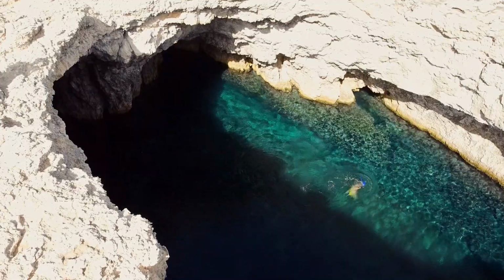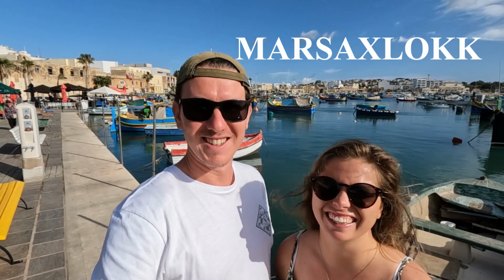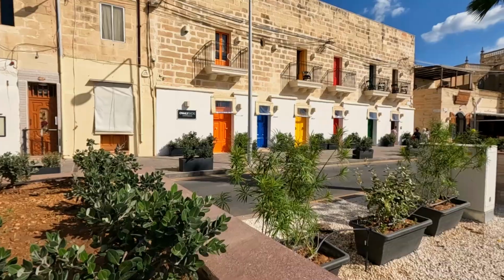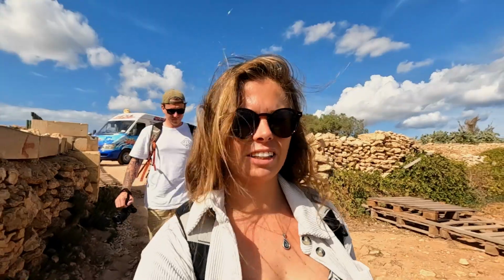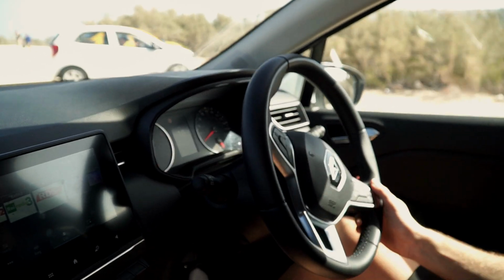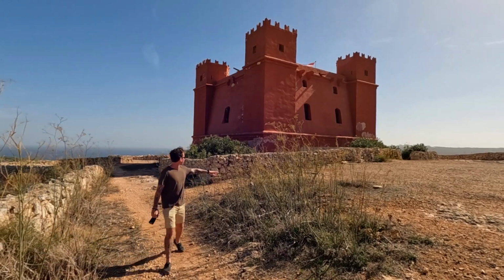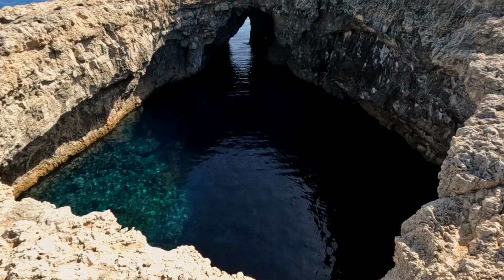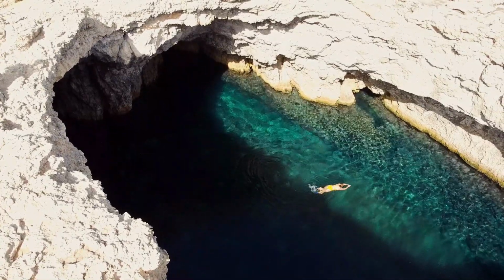Watch This Before Visiting Malta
Malta blew our minds. For such a small country it has so much to offer! In this video we take you around the coast visiting a bunch of different spots. We start with a visit to Marsaxlokk - a beautiful and authentic little fishing village on the south coast. After having a look around there we are ready to cool down by the sea so we hop along the coast to St Peters Pool - a popular swimming spot with a really cool rock beach and some of the clearest water we’ve ever experienced in the Mediterranean Sea. We stop for a look at the majestic sea cliffs and overhanging rock window at Blue Grotto, a popular lookout spot on the south west coast which we highly recommend for sunset! The following day we make our way to the north of Malta visiting a few different spots including Popeye Village and the Red Tower before finishing the video at the absolutely incredible Coral Lagoon - a real hidden gem of Malta where we swim in crystal clear waters and Vendy freedives in the cave!
Through this video and the last two, we really have visited the top places in Malta. And the best thing about it is that you can visit all the best places in one week because it is such a small country.
If you’re more interested in the cities of Malta then check out our earlier videos of Malta Part 1 & 2 where we visit the capital city of Valletta and the ancient fortified city of Mdina.
Next week we take the ferry over to Maltas little sister island - Gozo! So check back in with us next week for that.

Thanks very much for being here guys. We hope if you are planning a trip to Malta that this video can help you out with some ideas. And if you’re not planning a trip, we hope you just enjoyed coming along on the journey with us. We love that all you out there watching get to come along and enjoy these experiences with us.

Top Places to Visit In Malta
Malta Travel Guide
Malta Top 10

Cheers,

STEVE & VENDY - LOOK PAST LIMITS